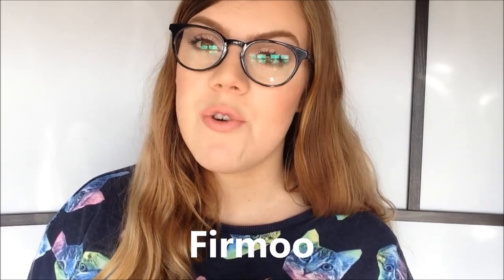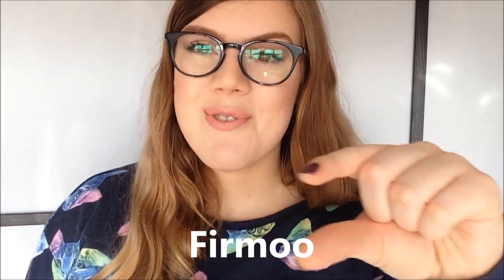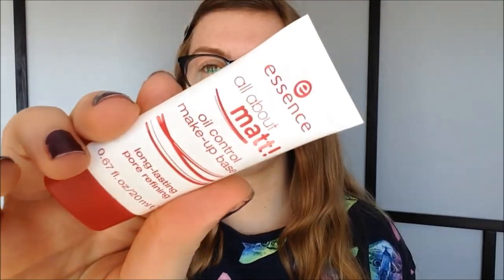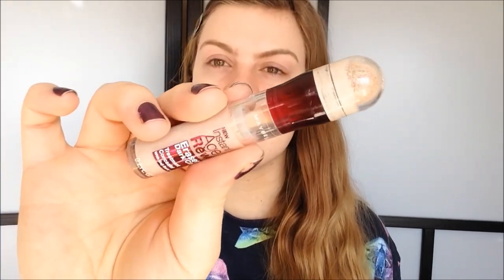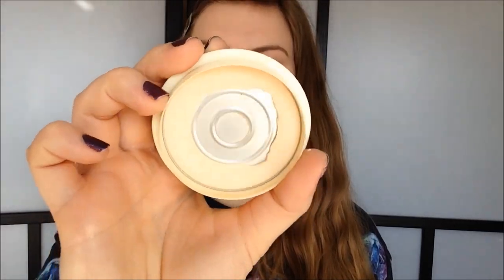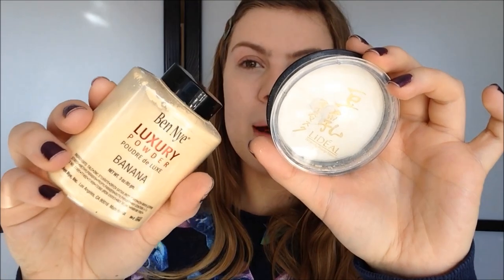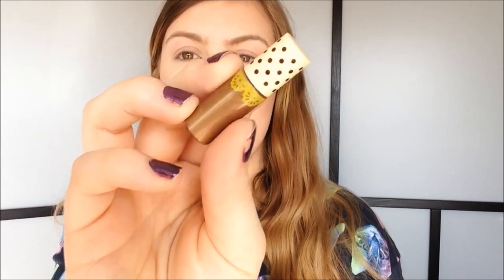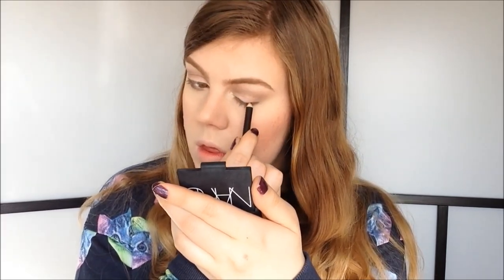Makeup For Glasses